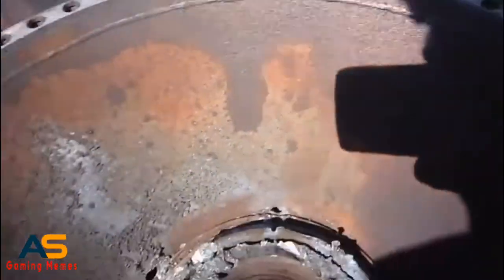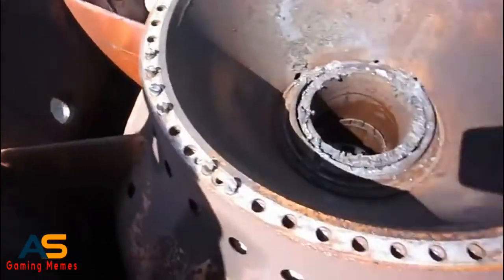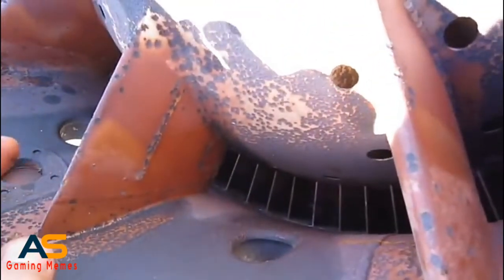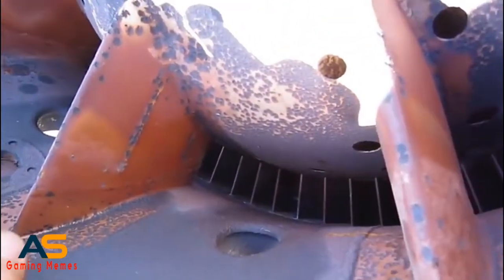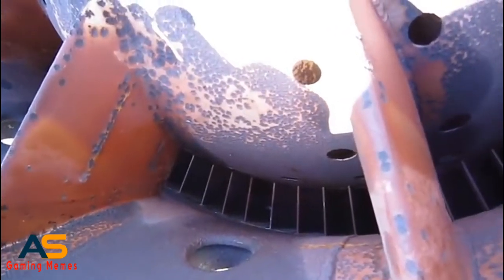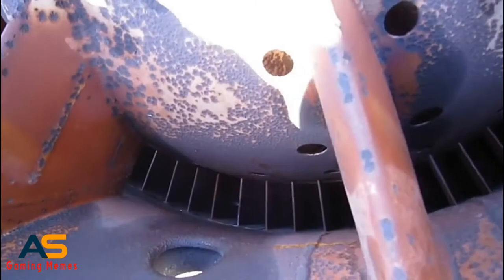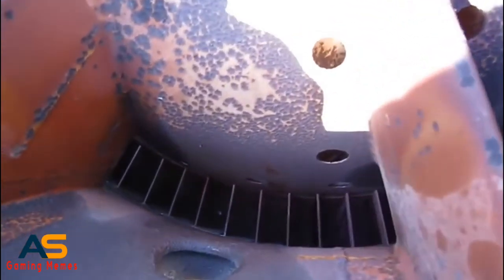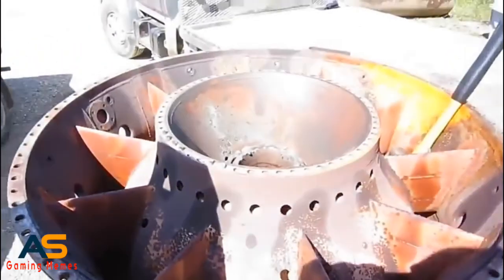Dropped into a turbine engine _ Nyan cat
Resources
• Dropped into a turbine engine